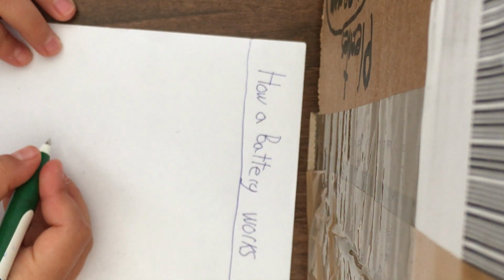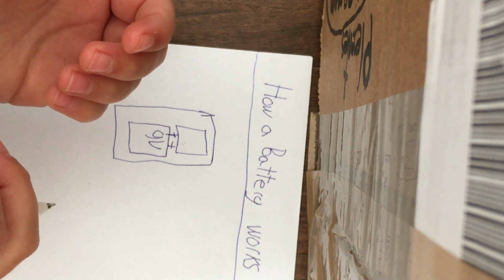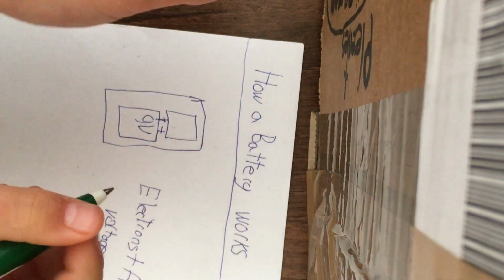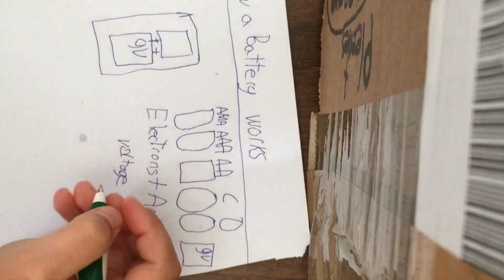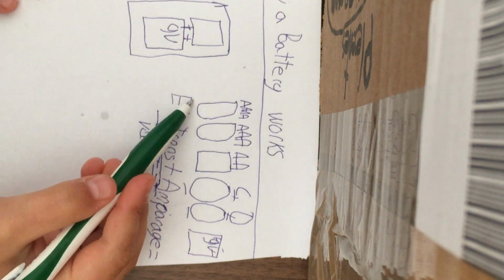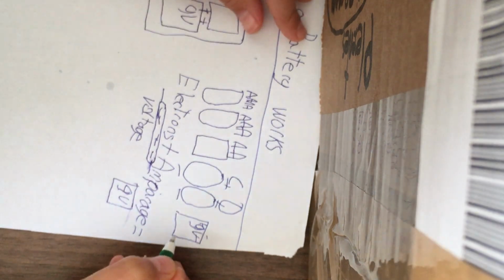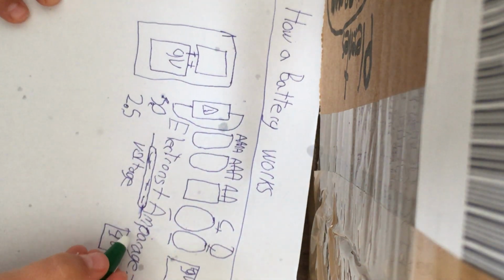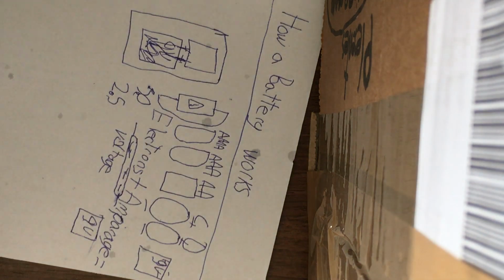How a battery works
There is lots of types of batteries like AAAA, AAA, AA, D, C, A23, PP3 (9 volt).
Current + Electrons = Voltage.
The wire has electrons and the battery has current but no electrons.
The current from the battery makes the electrons flow to other components in the circuit.
There is also Li-lion (Spelled and pronounced lithium) batteries that are not safe to charge if they have dropped under a certain voltage like 2.5V.